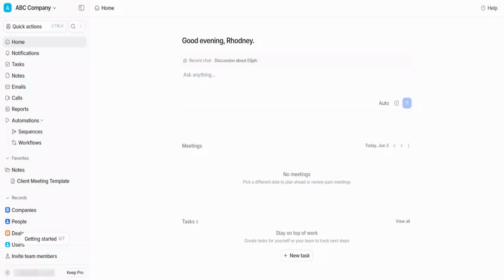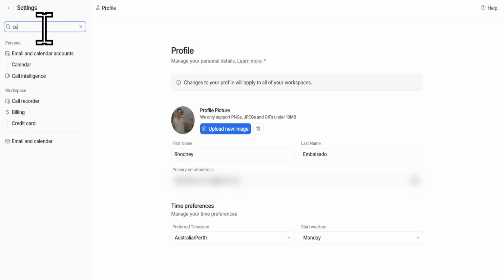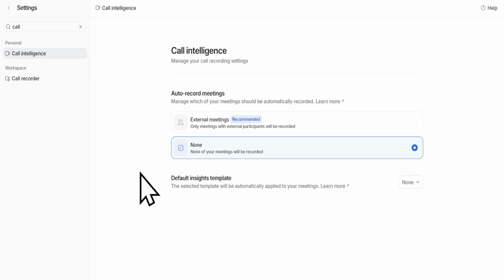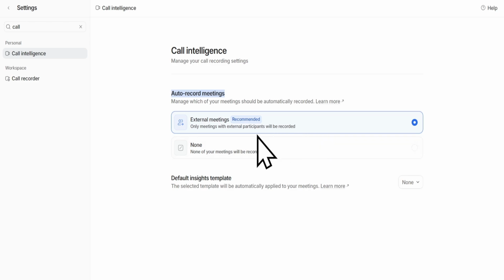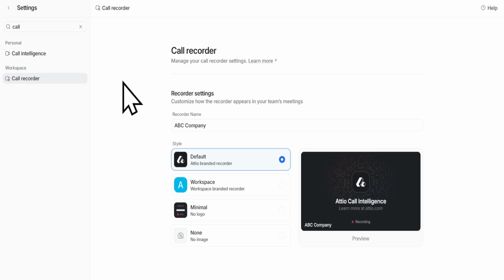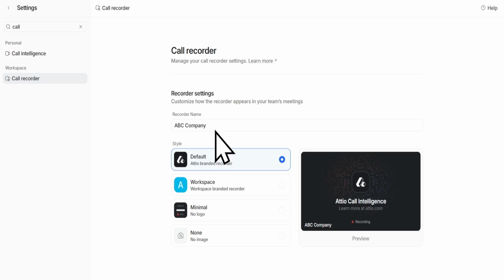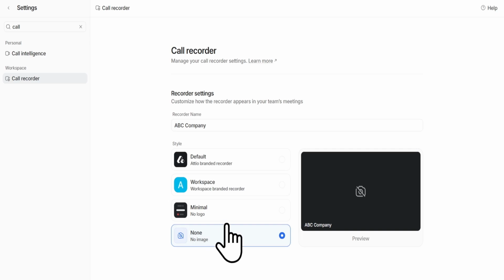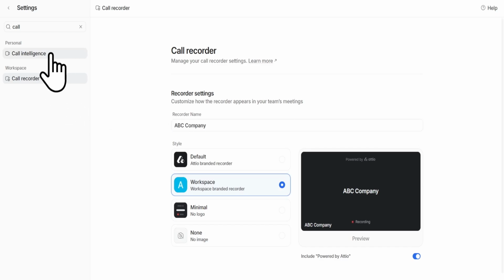How to Set Up Call Intelligence in Attio - Auto Record Meetings Tutorial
In this beginner-friendly tutorial, you'll learn exactly how to enable and configure Call Intelligence in Attio to automatically record and organize insights from your meetings.

Perfect for sales teams, customer success, and anyone who wants to reduce manual note-taking while keeping important conversation details connected to your CRM records.

Key takeaways:
• How to navigate to Account Settings and enable Call Intelligence
• Enable Auto Record for External Meetings for consistent capture
• Choose the best Call Recorder style for your team's needs
• Set up automatic recording while staying compliant with privacy rules

Stop missing key details from your sales calls, client conversations, and internal meetings. Get structured insights with Attio’s Call Intelligence.

💬 Comment: What’s your biggest challenge with meeting notes?